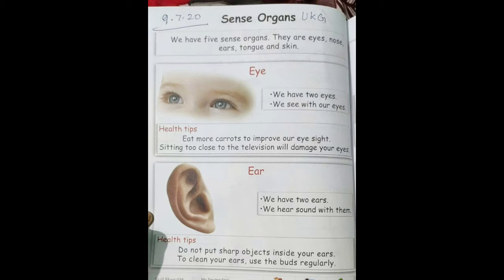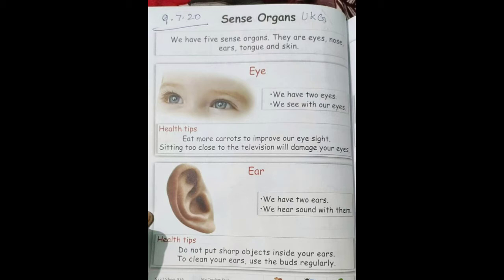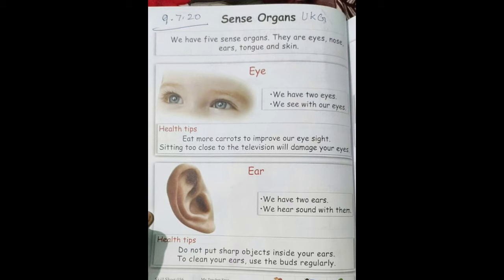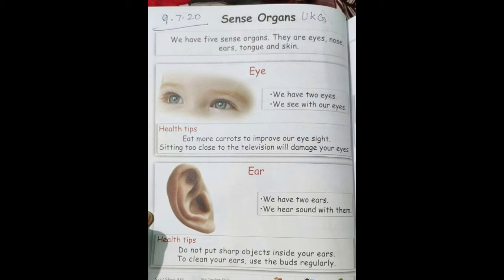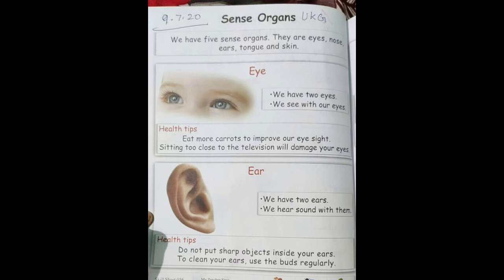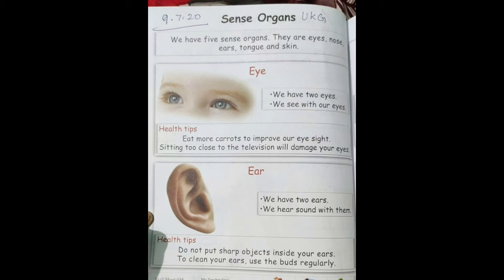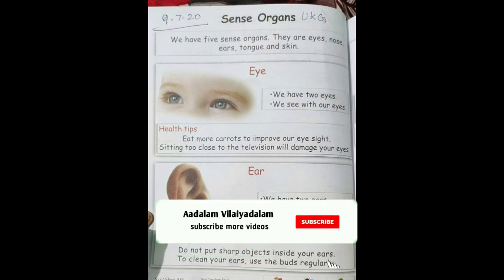UKG E.V.S (Sense Organs)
EYE, EAR